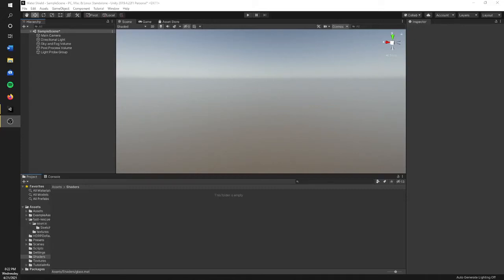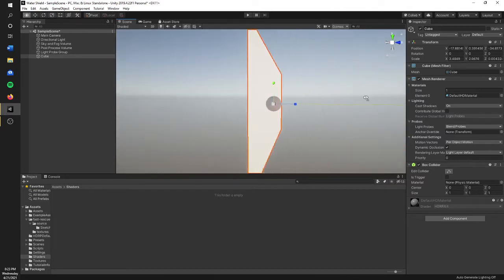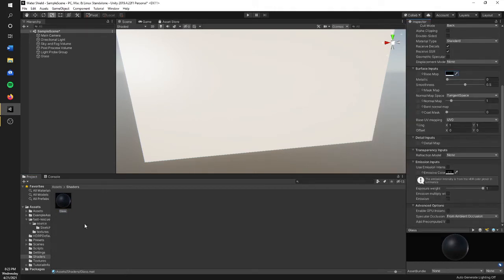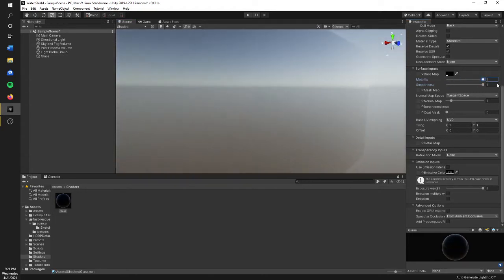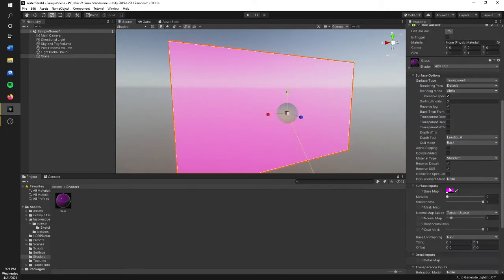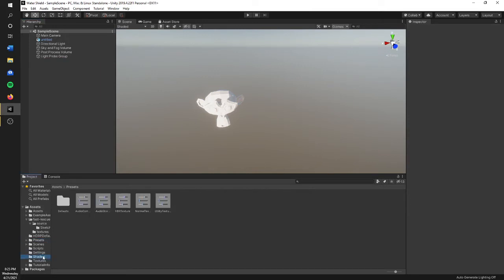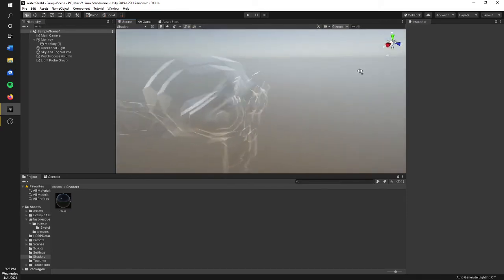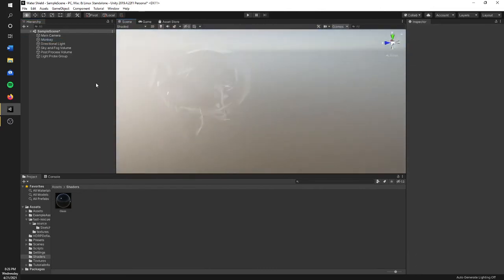How to create GLASS in Unity HDRP - Cloud Based Dev